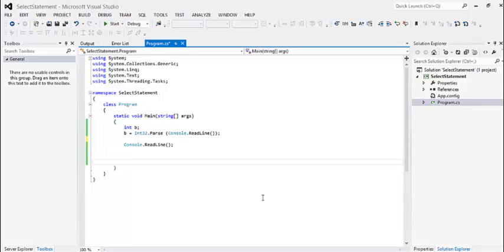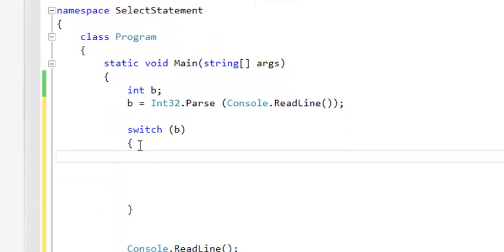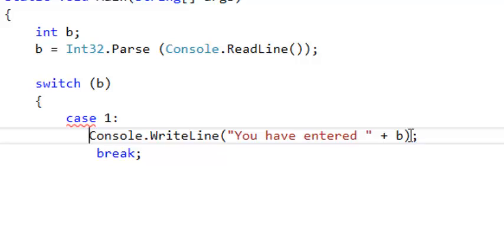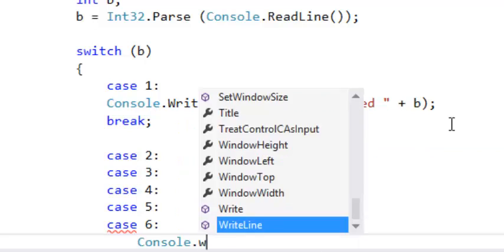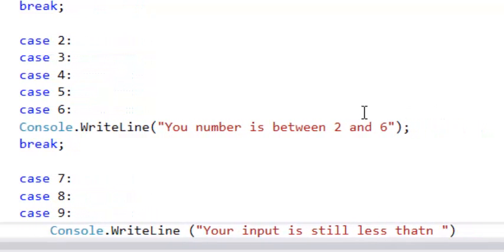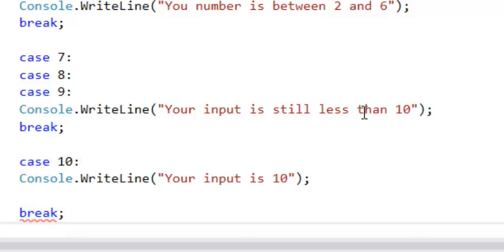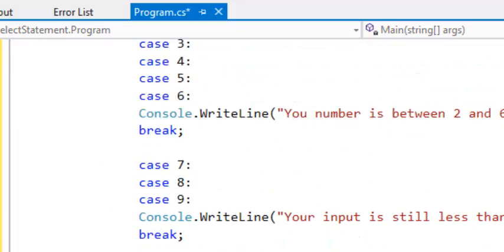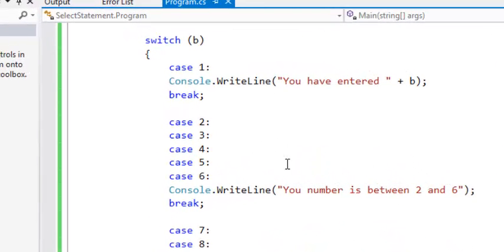Part 7 Switch Statement